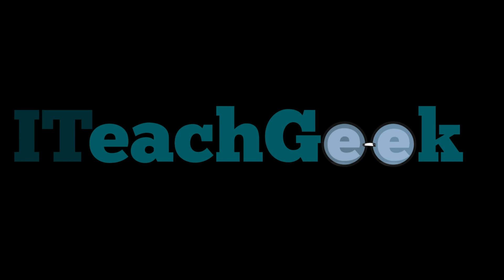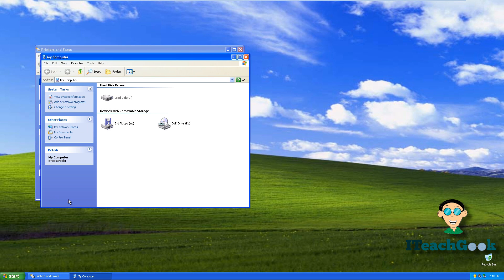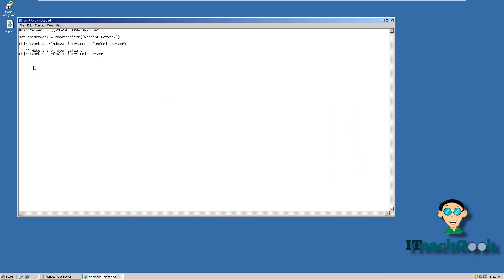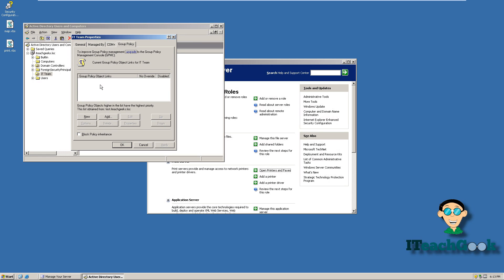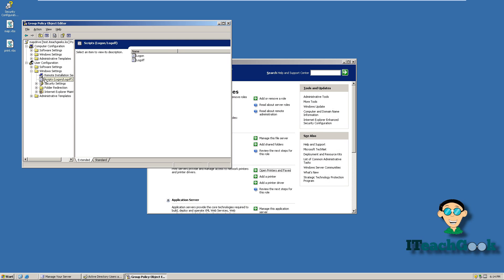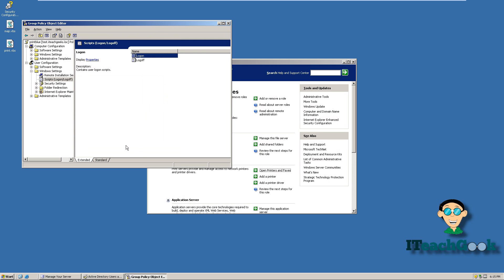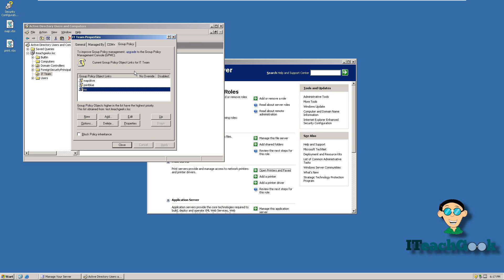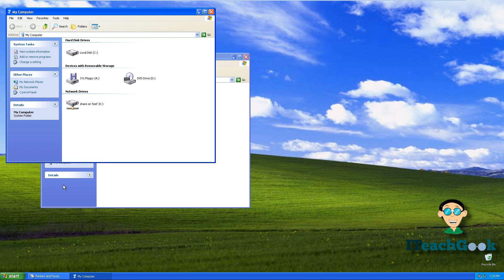How to install and configure Group Policy on 2003 Server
How to install and configure Group Policy(GPO) on 2003 Server